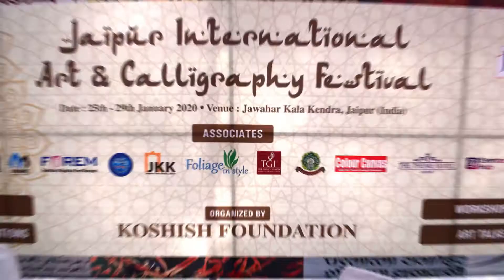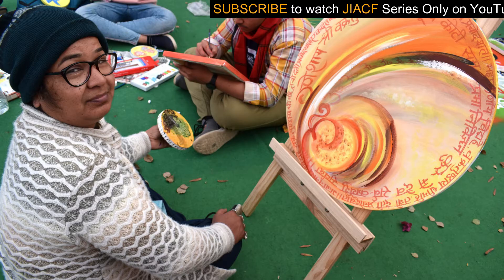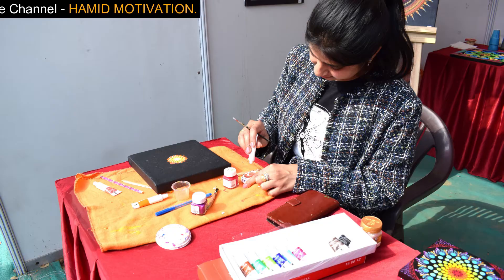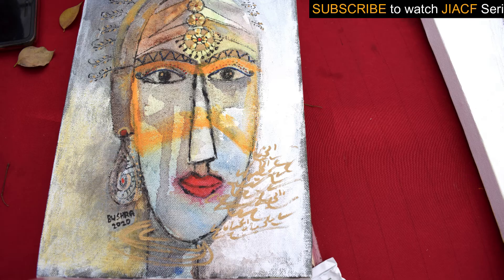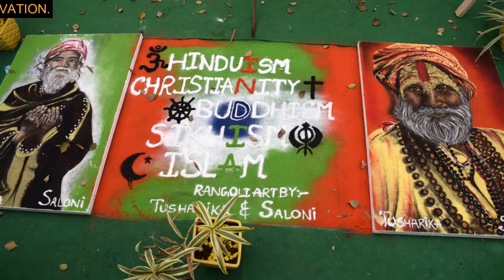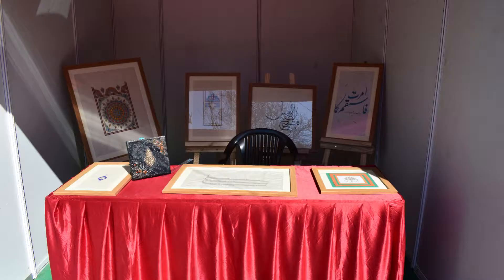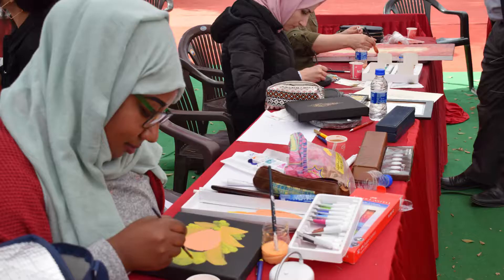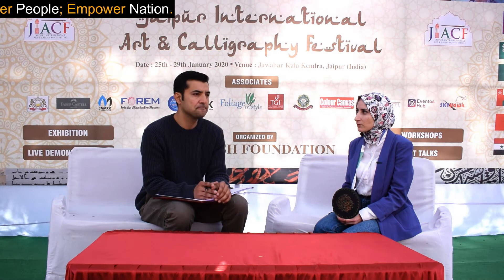Illumination Art | Calligraphy Illumination | Jordan Artistry | By Hamid Motivation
In this series, we have taken interviews with national & international artists from different cities of India and countries respectively, and tried to know about their art journey. What obstacles did they face? What motivates them to pursue their passion? What is their Journey? How others can turn their passion into a profession? What are the scope and future of art & calligraphy? What are the valuable Suggestions for our youth? Etc.

Friends through this video, We are trying to motivate those who are unable to pursue their passion. We know each one of us is born with great talent but in the rat race of making money, we have forgotten to live those moments which give us happiness. So through this series, I am trying to help those who have left their passion so that after watching this series they can also relive their passion.

If you have also something to share which can motivate, inspire, and empower others; then you are most welcome on our channel – HAMID MOTIVATION.

You may also **COMMENT** from which field we should invite our next guest.

Connect with Hamid for Conducting Motivational Seminars & Corporate Workshops.

For More Information About Our Work; You May Also Visit Our

 Are you unable to fulfill your desires?
 Are you struggling to maintain your relationship?
 Are you leading an aimless life?
 Are you living an unhealthy lifestyle?

If the answer to some or all of the above-mentioned questions is a YES, then the book “First Step towards Success” will be your guide for the achievement of whatever you want in your life.

JAIPUR INTERNATIONAL ART & CALLIGRAPHY  FESTIVAL
INTERVIEWS
MOTIVATION
INSPIRATION
HAMID MOTIVATION
art & craft
art
career in art
a career in art and craft in India
a career in art and design
a career in art and painting
What are the Careers in Art?
CAREER IN DRAWING / PAINTING
Careers in PAINTING
How to Develop Your CREATIVE Skills?
Pursuing a Career in Fine Arts: Things You Need to Know
A career in paintings & drawing
if your hobby is paintings
Career in Art Craft and Design
DIFFERENT TYPES OF ART CAREERS
contemporary painting
Contemporary Artist
abstract painting
realistic painting
modern art
3d painting
freestyle painting
scope in a painting career
live painting
how to convert your passion into profession
art career
JIACF
Careers in PAINTING
CAREERS IN DRAWING & PAINTING
ART as a Successful CAREER
calligraphy for beginners
calligraphy
calligraphy writing
calligraphy handwriting
calligraphy words
calligraphy for beginners with pencil
calligraphy designs
calligraphy pen
calligraphy arabic
calligraphy with pencil
calligraphy compilation
islamic art
arabic font
kufi font
islamic art
islamic illumination
islamic design
the art of illumination
ISLAMIC ILLUMINATION ART
JORDAN
illumination art
illumination art defination
calligraphy illumination
islamic illustrations
manuscript calligraphy
islamic illumination patterns
jordan artistry
jordan art something new
jordan art